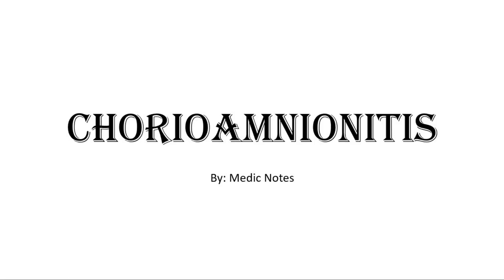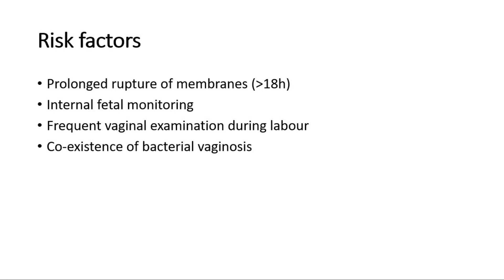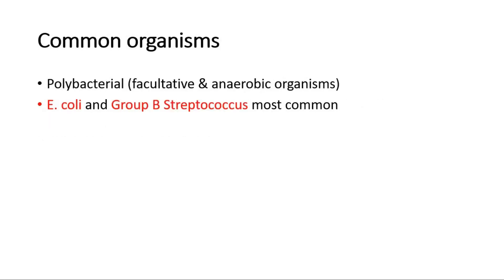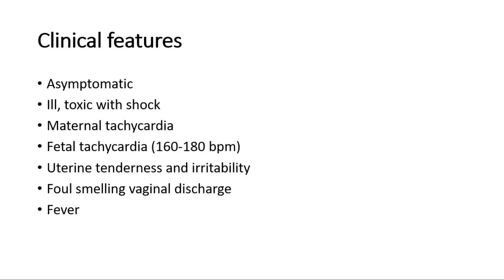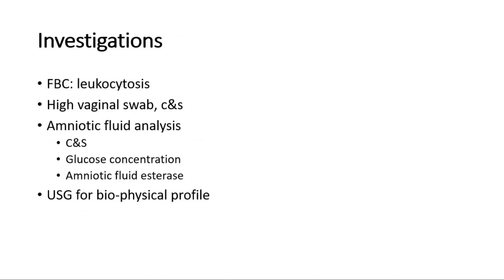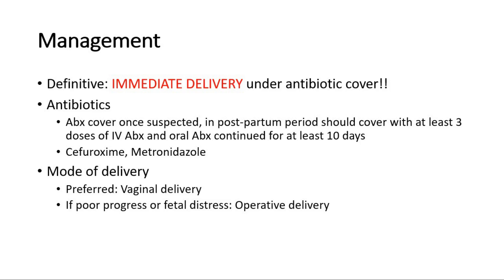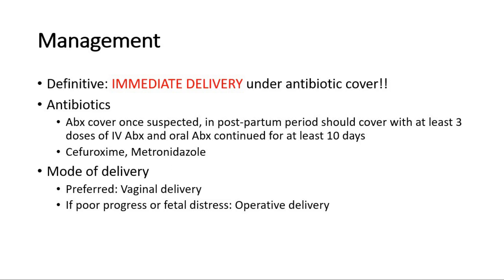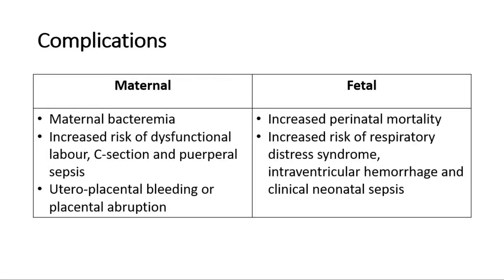[O&G] Chorioamnionitis - risk factor, signs and symptoms, investigation, treatment, complication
Chorioamnionitis is a condition that can affect pregnant women. In this condition, bacteria infects the chorion and amnion (the membranes that surround the fetus) and the amniotic fluid (in which the fetus floats). This can lead to infections in both the mother and fetus. In most cases, this may mean the fetus has to be delivered as soon as possible.

This video explains about the definition, risk factors, route of infection, signs and symptoms, investigation, treatment and complication of chorioamnionitis.

chorioamnionitis during pregnancy,chorioamnionitis osmosis,chorioamnionitis pronounce,chorioamnionitis symptoms,chorioamnionitis,chorioamnionitis treatment